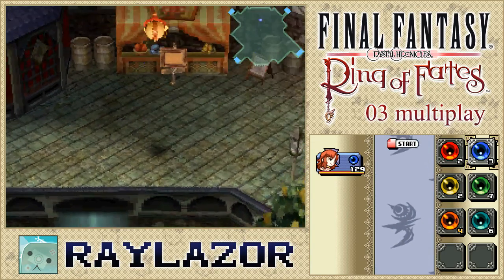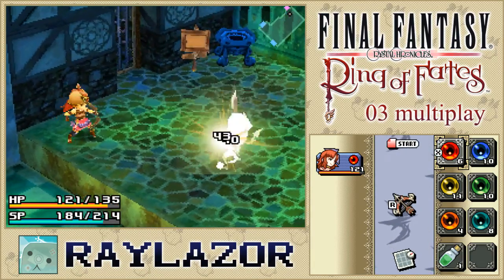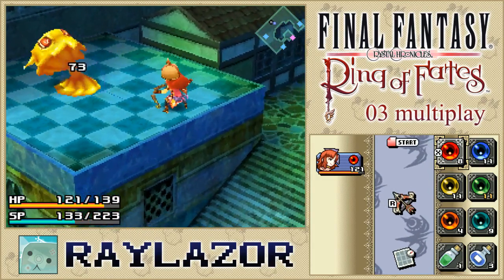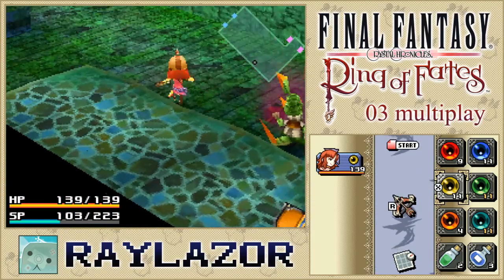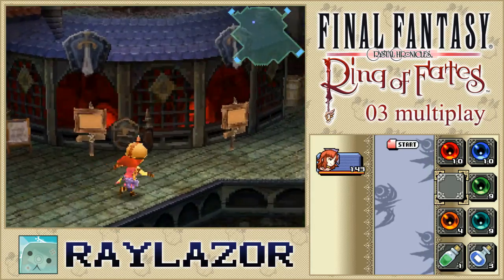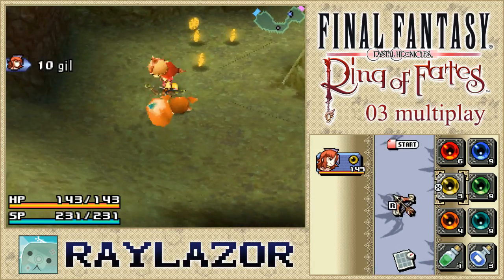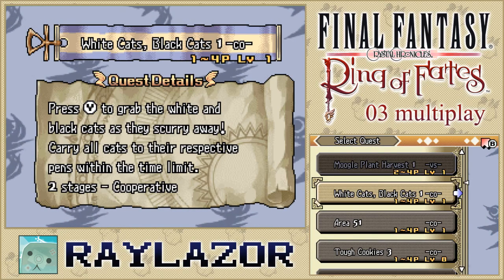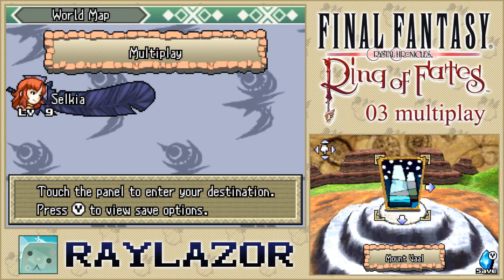Final Fantasy Crystal Chronicles: Ring of Fates MULTIPLAY [Part 3] - Ruins Reconnaissance!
Please Consider ▷ Liking / Favouriting / Sharing / Commenting!

Please note that since these videos get ridiculously long, I plan on having them uploading around once a week.

Welcome to Multiplay! Set in the events after Storymode, we brave as a new adventurer come to clear wave after wave of monsters, discover new areas, and complete quests set by both king and princess in a utopia set by two fate-bound twins. This series will cover the entirety of each area, its secret treasures, and the state of Rebena Te Ra and its people. Let's rock!

This episode we head out to check out a town now claimed by monsters... and kittens?! (We also take a detour back to the Valley of Heroes because I want things.)

--- What is Ring of Fates?---
In the golden age of crystals, the illustrious city capital Rebena Te Ra stands tall with clean air and clean water thanks to the completion of the Great Crystal. However, these things are about to change. Two fate-bound twins, Yuri and Chelinka must be prepared to throw away their peaceful life as a bad moon is rising. A dangerous race of people called Lunites are bent to bringing chaos, the capital loses its one heir- the princess, and the failures of the past come to haunt them. Join the twins in a quest to find out who the black guards are, what became of the princess, the history of a failed facility, and who killed their mother. Will you choose to change fate?